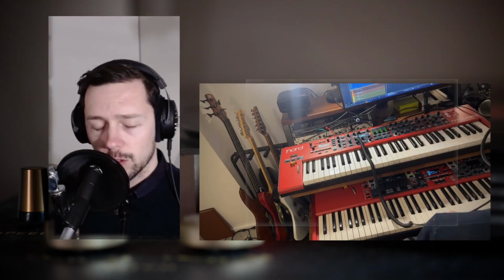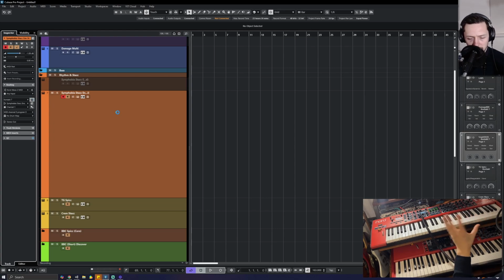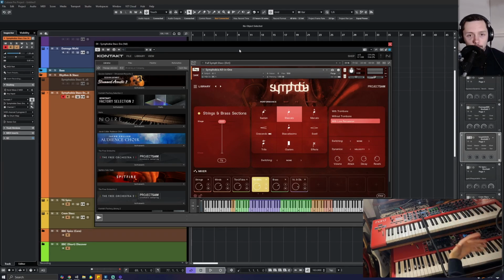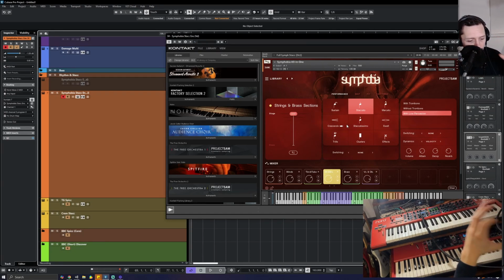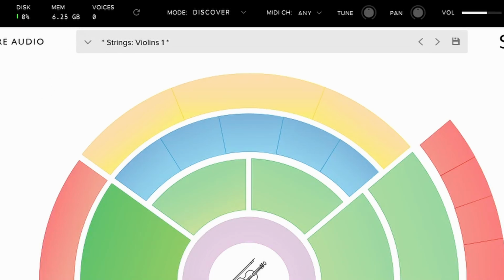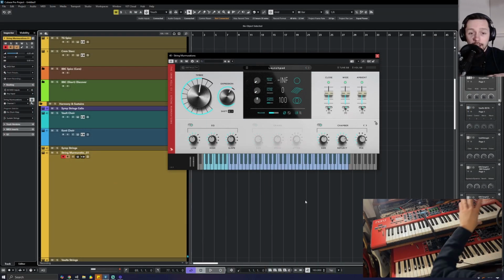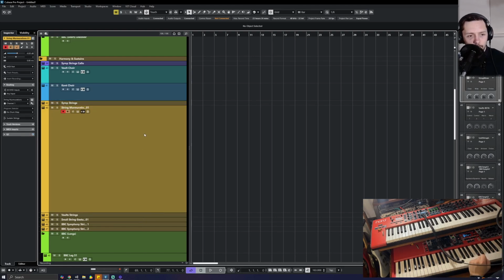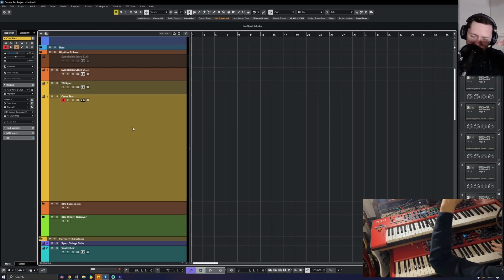Getting Started With Sample Libraries- Kontakt,Spitfire, The Requirements?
Hi Everyone, this is a video looking at what sample libraries are in a bit more detail,  how they work, an overview on Kontakt and other sample handling middleware software.

I am neurodivergent so I've done this in one take and tried to just be as completely honest and straight forward as possible, and only edited where I deem it necessary, such as zoom ins, trimming extensive silences etc.

If you are interested in any of the products I look at in this video, please see the below links.

Please feel free to reach out if you have any comments or questions, and dont forget to like comment and subscribe if you like my content, I have no intent on becoming a youtuber, but wish to just share my passion.

Thanks

0:00 Intro
4:11 Drum Sample Library
5:00 Other Sample Libraries with Kontakt
13:54 Spitfire
17:00 Crow Hill Company
17:47 Considerations and Where to get Started
22:00 Outro